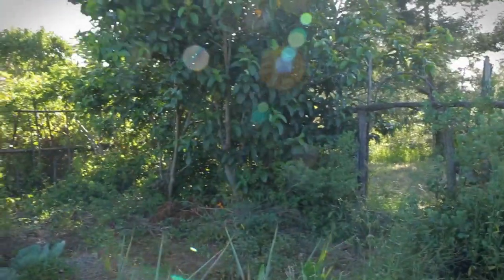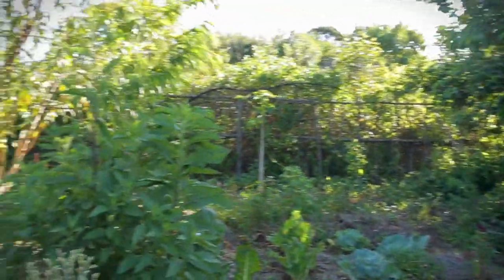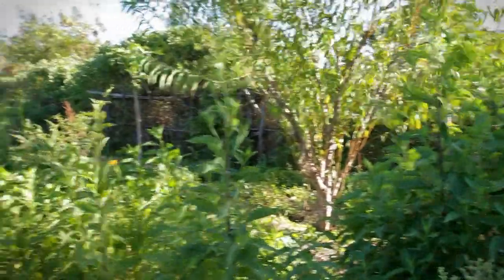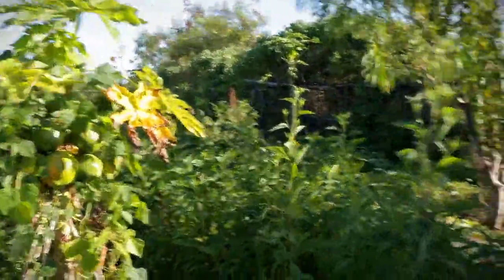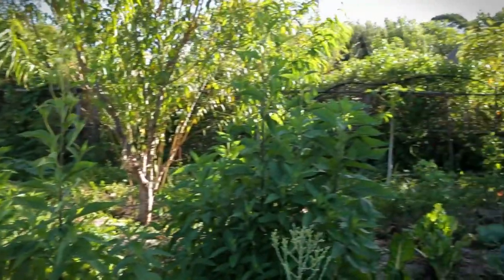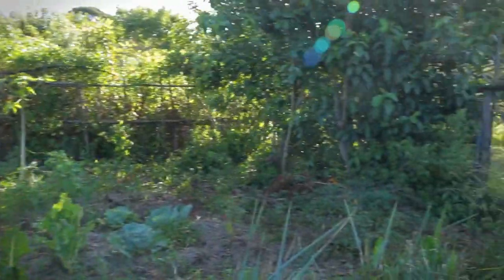Forest Farming with Tim Wigley - Permaculture Designer, Natural Farmer, Rainbow Warrior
In December 2016, Rainbow Warriors conducted a three-week-long road trip through the Eastern Cape of South Africa, to connect with anyone working to make the Earth green again.

One of these people was Tim Wigley, widely considered to be the "Grandfather of Permaculture" in South Africa (although he calls it Natural Farming).

Over the past 40 years, Tim has taught hundreds of rural communities how to grow their food without using toxic chemical fertilizers and pesticides.

In this video, he explains how he mimics nature to create abundance for the entire community of life in his garden.

Rainbow Warriors is seeking volunteers to assist with fundraising.